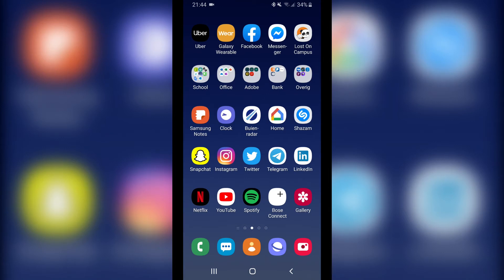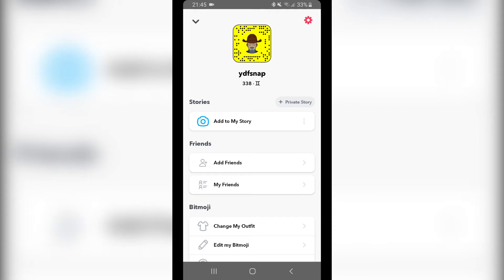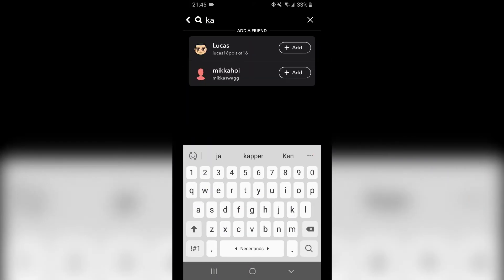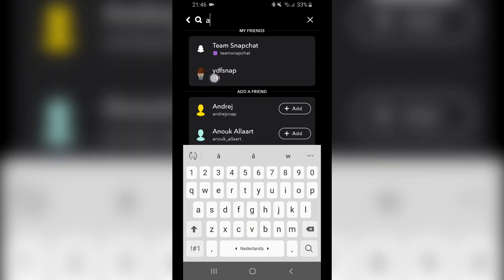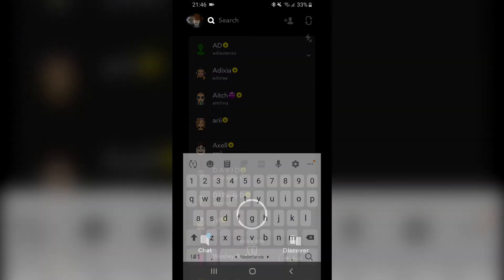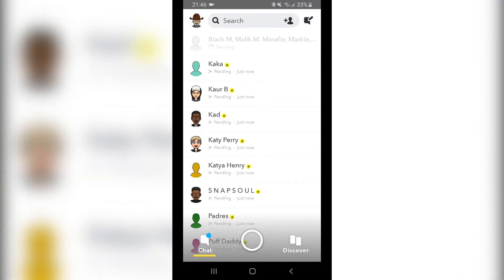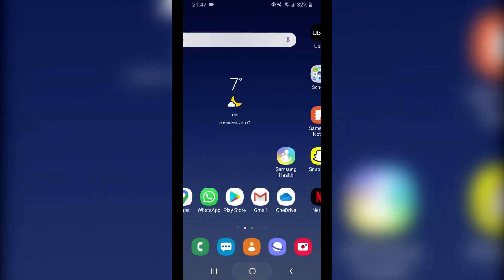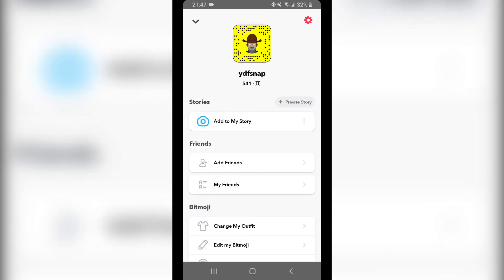FASTEST way to INCREASE Snapchat score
How to increase snapchat score fast.
In this video I will show you how to increase your snapchat score fast.
Follow these steps and you can increase your score with thousands a day.